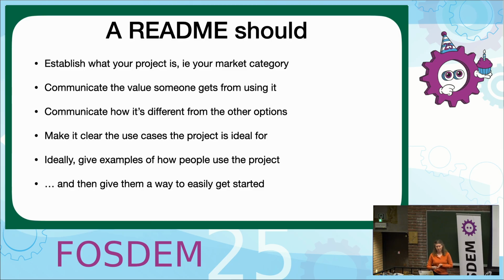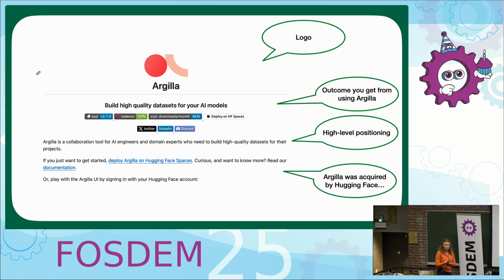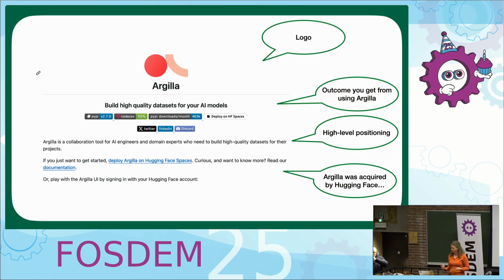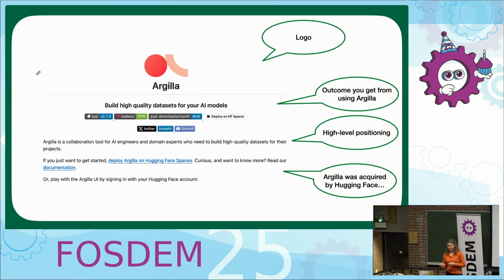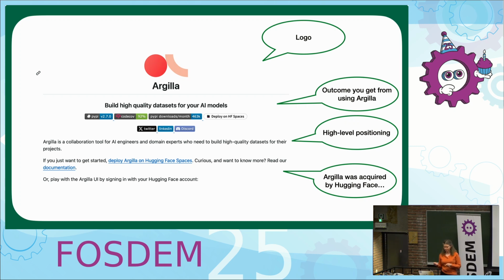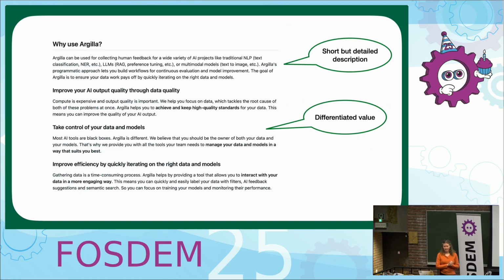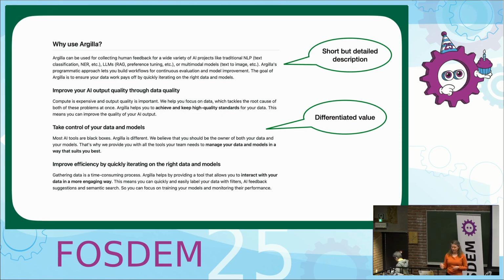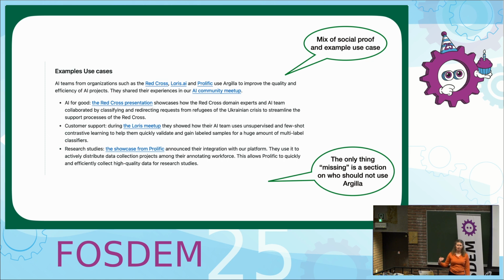FOSDEM 2025: How to write a killer README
How do you write a README that gets your point across and helps people see the value in your project immediately? Watch this talk to find out.